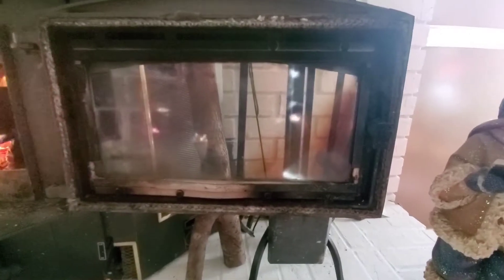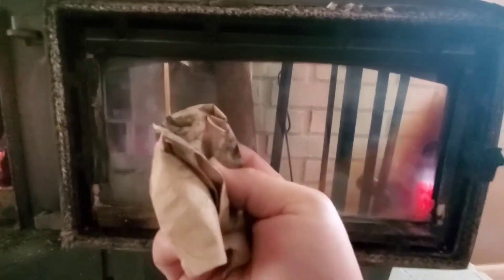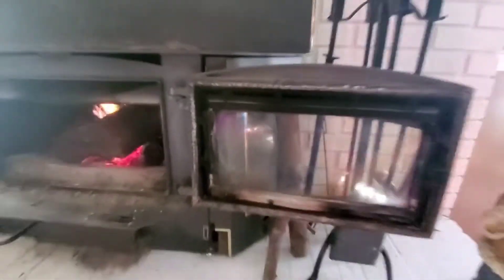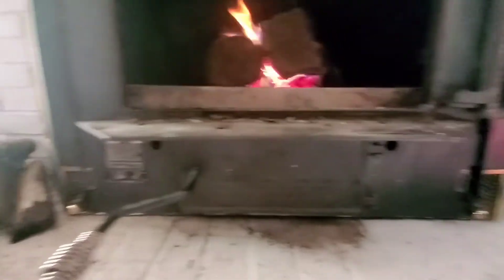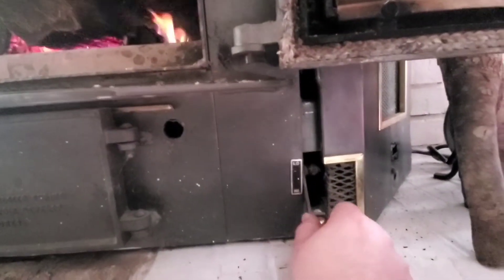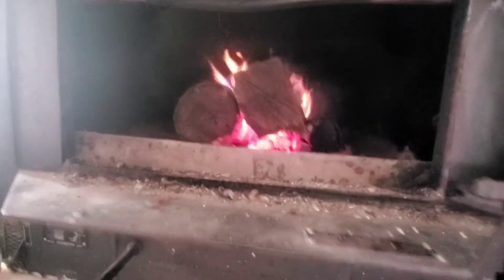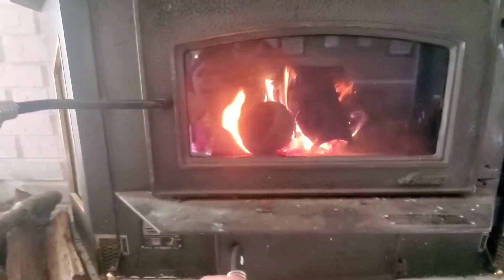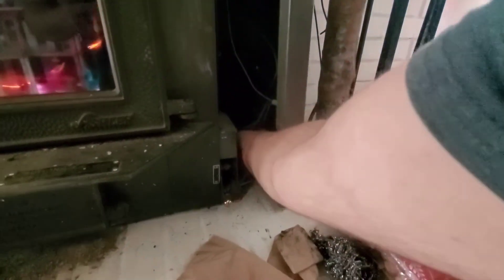How to clean your Fireplace Glass! Ashley AHI1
How to clean the glass on your Fireplace and a little bit about the operation and use of your Ashley AHI1.